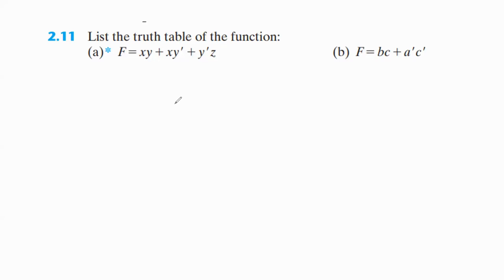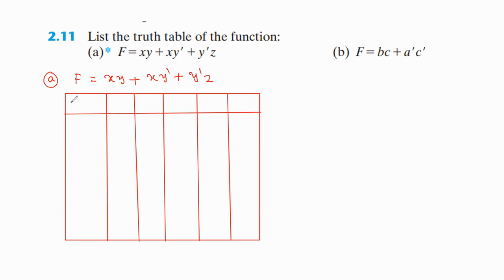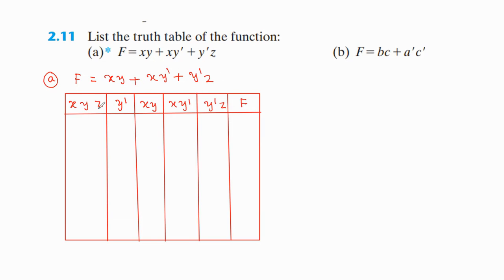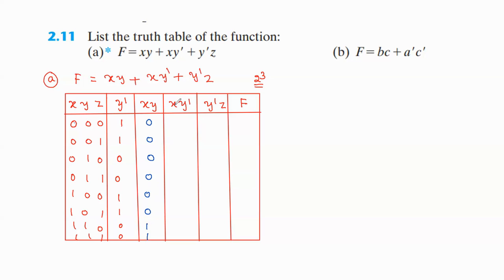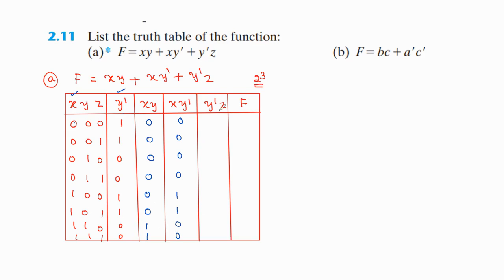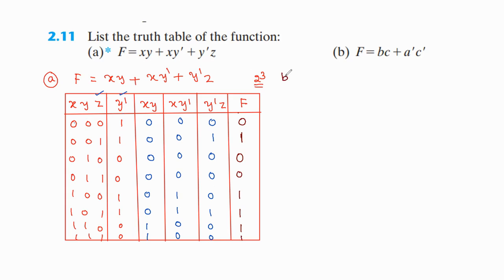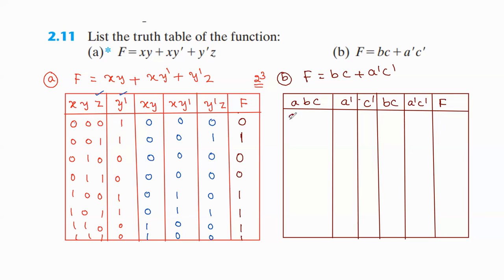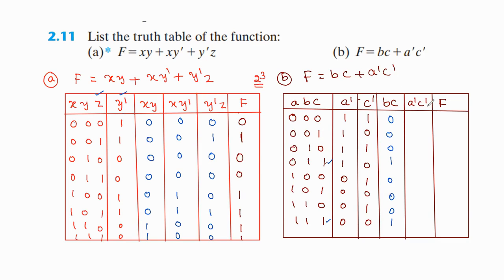2.11 List the truth table of the function: (a) F = xy + xy' + y'z (b) F = bc + a'c'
2.11 List the truth table of the function: (a) F = xy + xy' + y'z (b) F = bc + a'c'